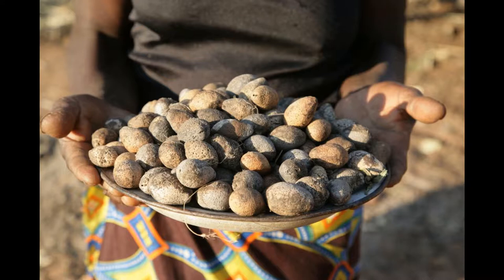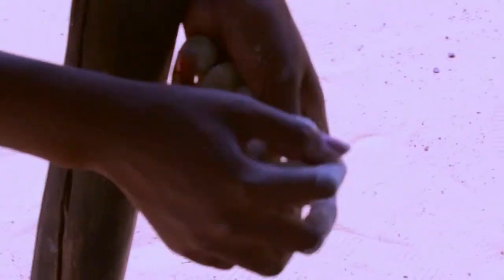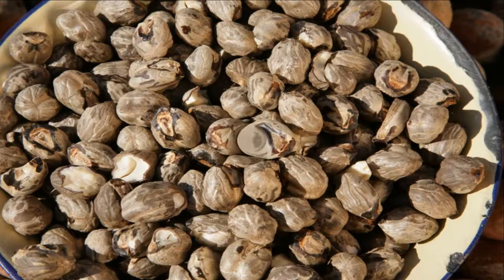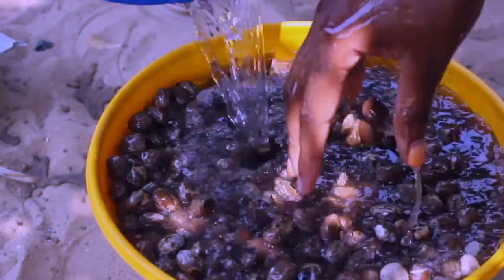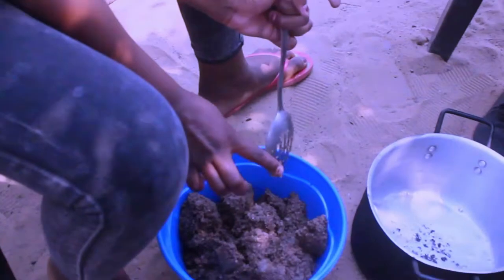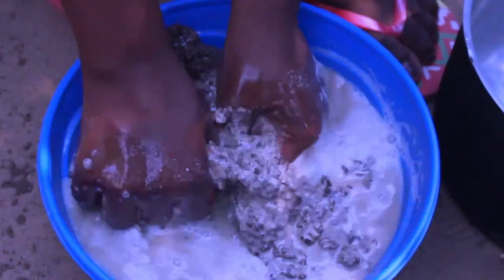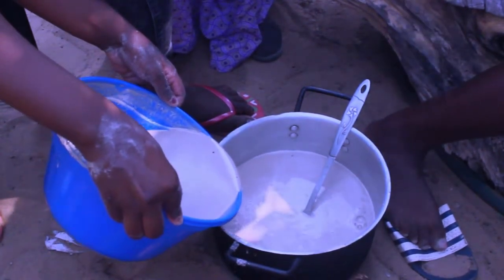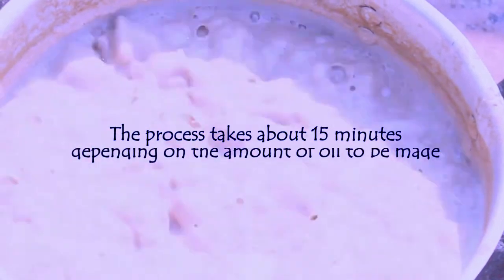Extracting oil from the Mangetti tree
The main steps in the extraction process